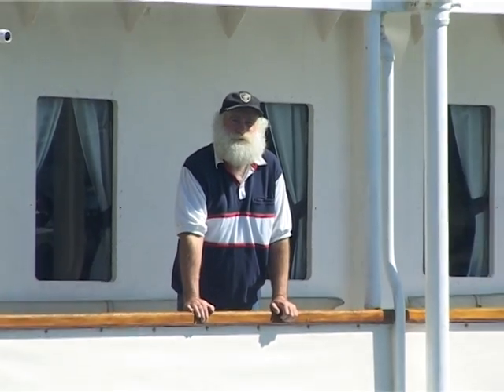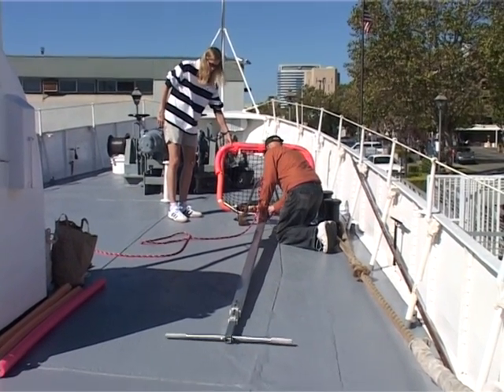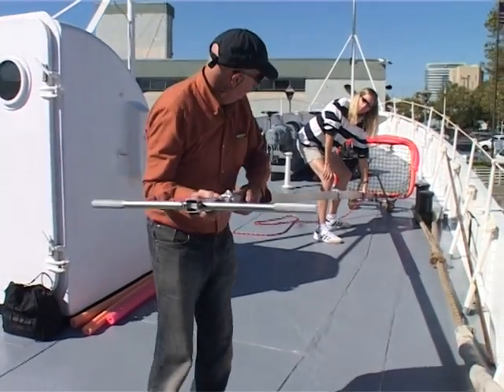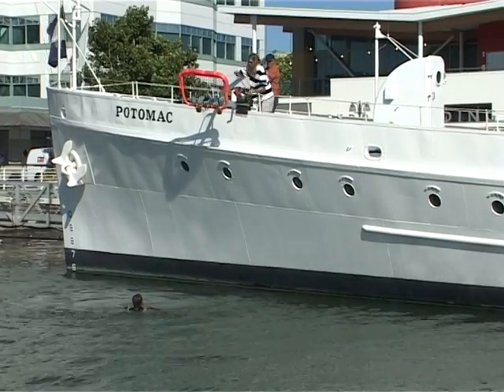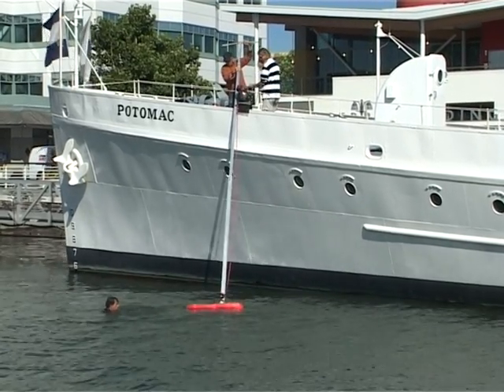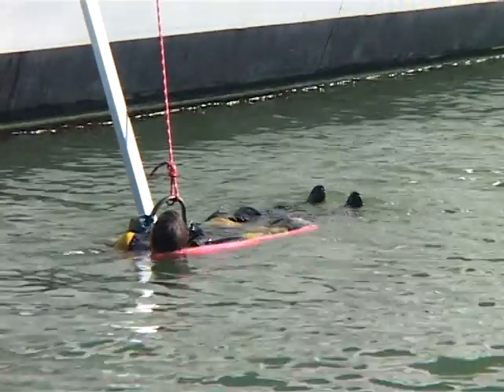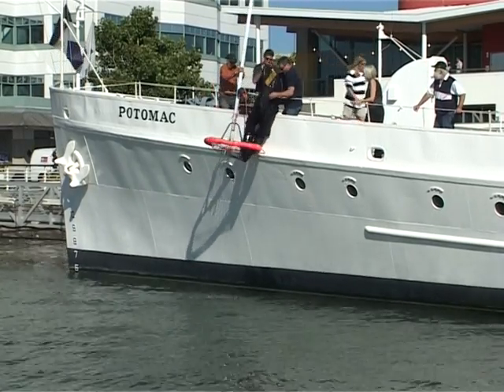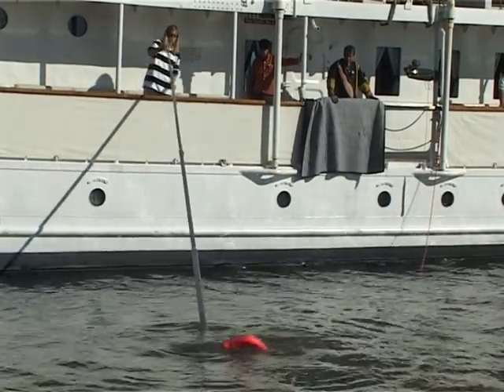The Lifescoop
The Lifescoop is a device intended to help rescue unconscious or incapacitated drowning victims.